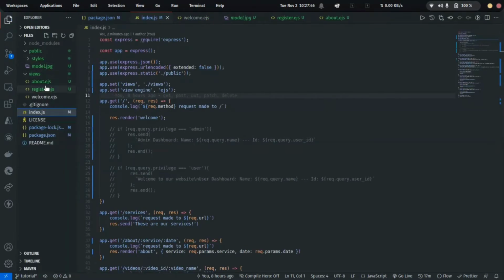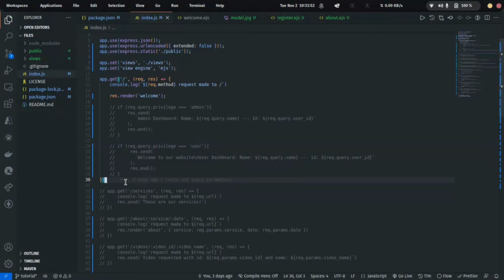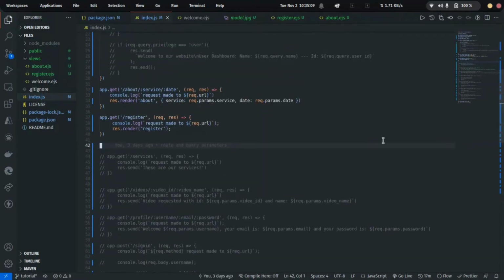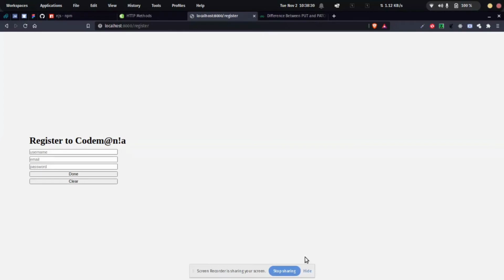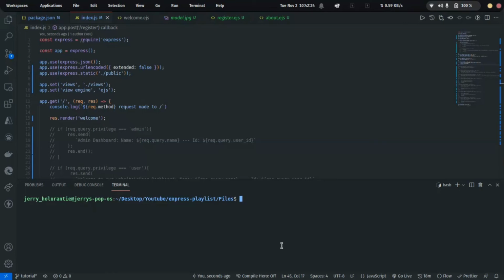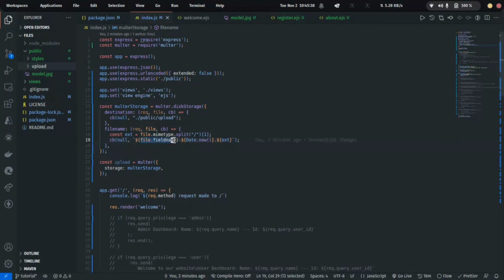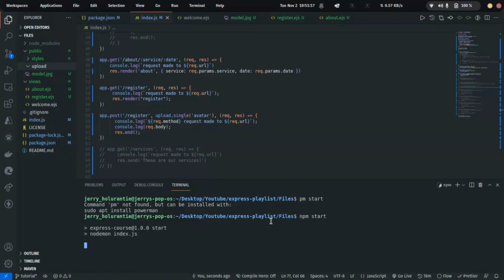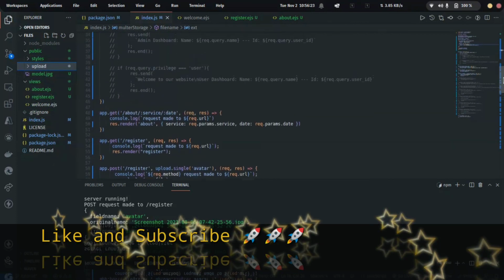Express Course for Beginners 17 - Express Form Submission and File Upload